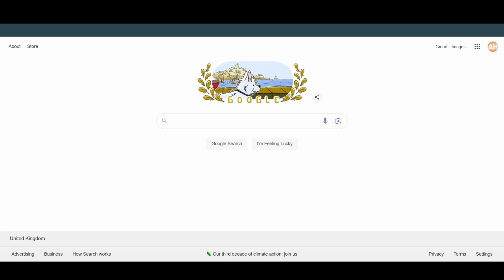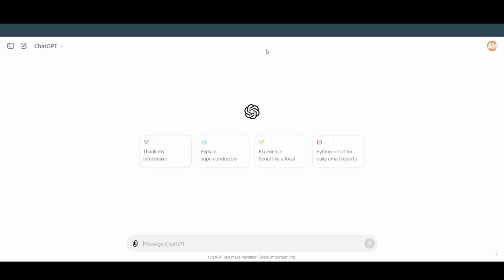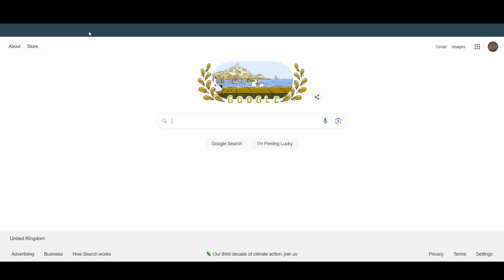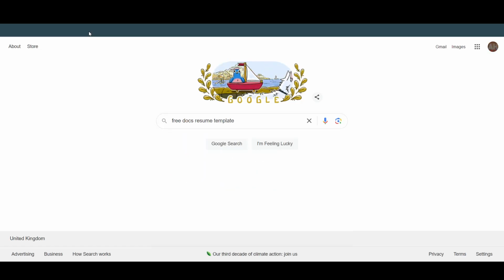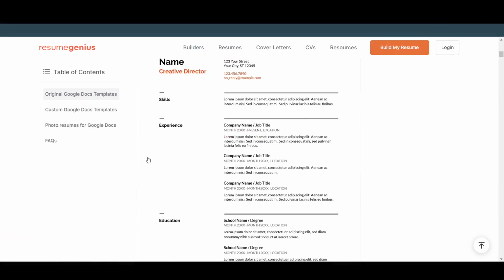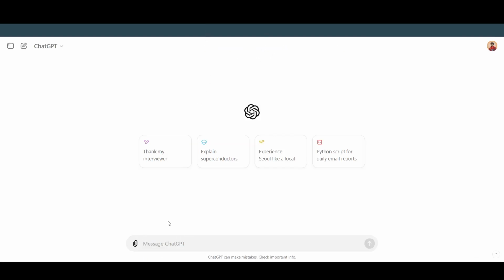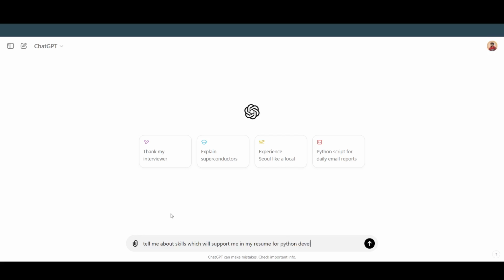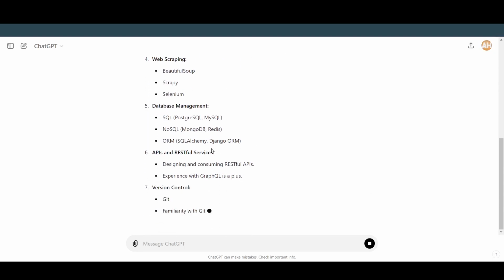How To Make A Resume Using AI 2024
In this video I will show you how to make a resume using ai